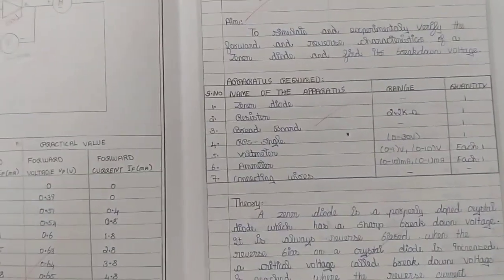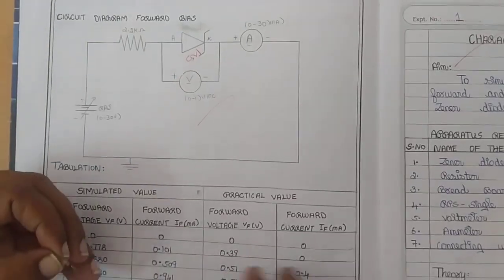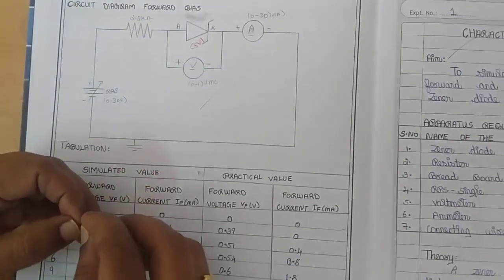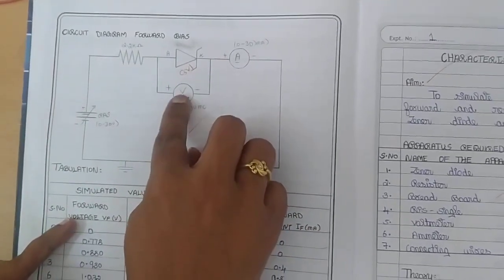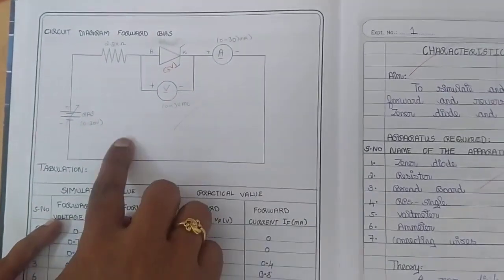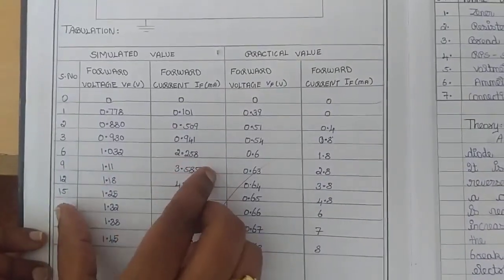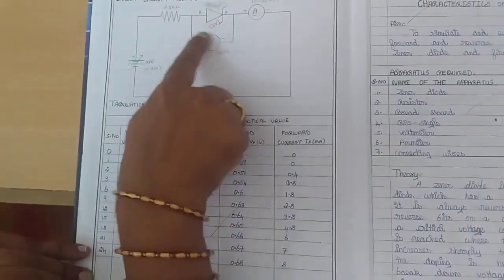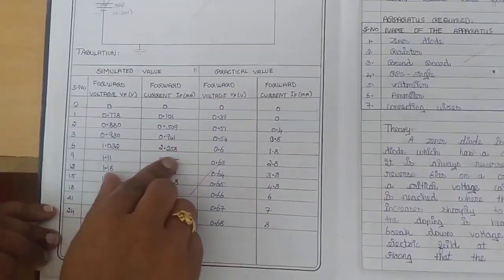VI CHARACTERISTICS OF ZENER DIODE